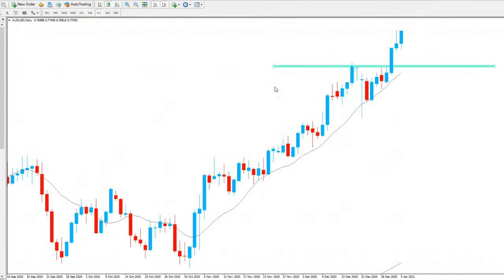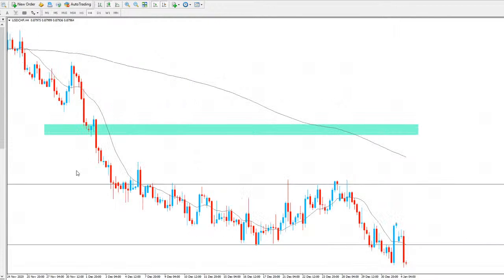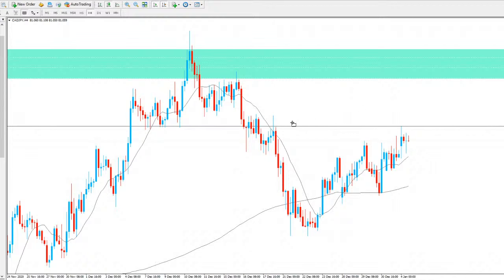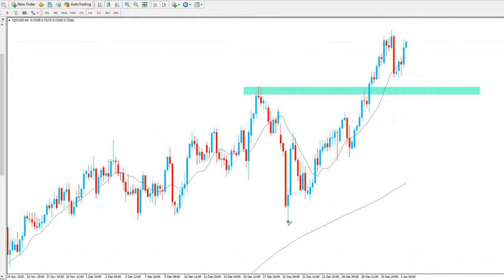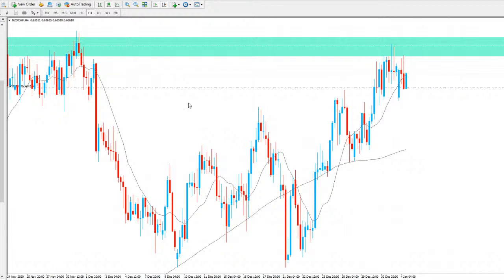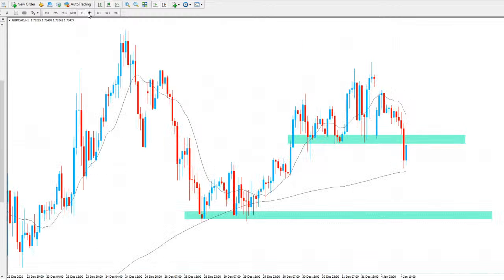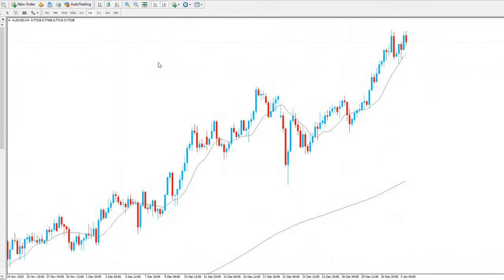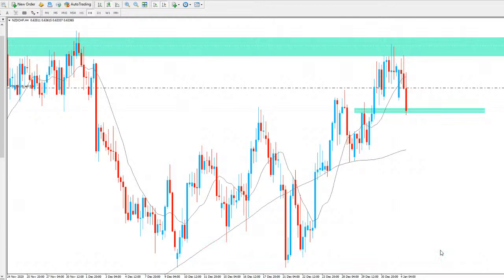Live Forex Trading 4th Jan 2021 | 10am GMT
Live Forex Trading 4th Jan 2021 | 10am GMT. Join me for my live market analysis and price action trading, as I show you how I pick my trades live. The content and opinions in my videos are intended for educational and informational purposes only. You can ask question about how I trade and how I pick my trades in the comment section.